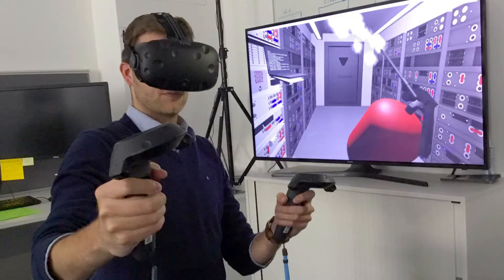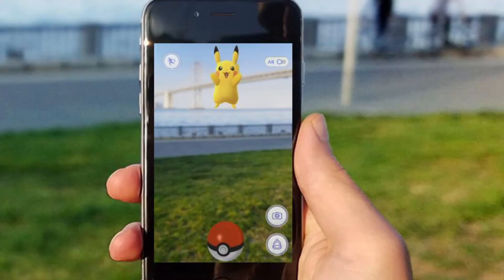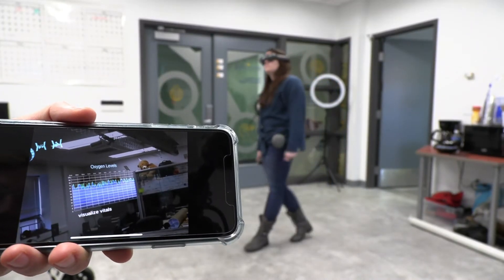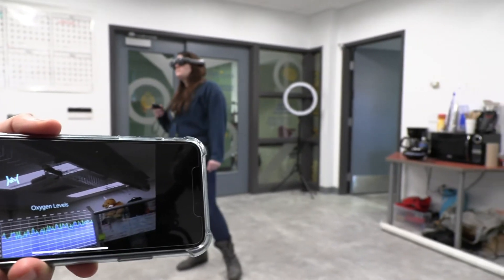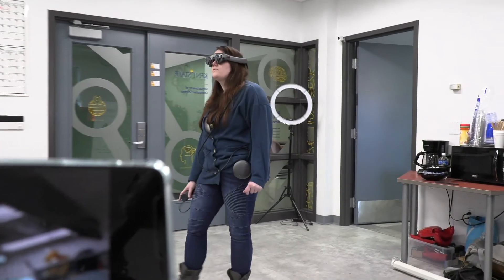Irvin Cardenas Discusses Use of Augmented Reality in Space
Irvin Cardenas, a Ph.D. student in the College of Arts and Science's Department of Computer Science at Kent State University discusses the use of augmented reality in space.

Selected as a top 10 team nationwide for the NASA Spacesuit User Interface Technologies for Students (S.U.I.T.S.) Challenge, Kent State’s Advanced Telerobitics Lab's “ATR_FLUX” team, was invited to present their work at NASA’s Johnson Space Center in Houston, Texas on April 20-24. Due to the COVID-19 Pandemic, the event will be reorganized as a virtual meeting in May 2020.

To see the team members and their profiles visit the ATR_FLUX web

To follow the teams progress on this project, follow them on Facebook, Twitter and Instagram at @ATR_LAB.